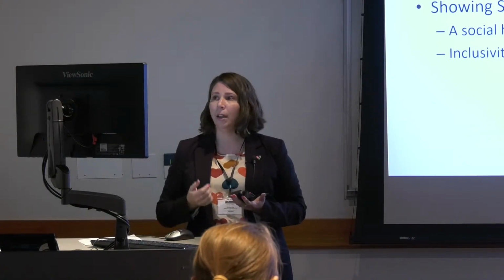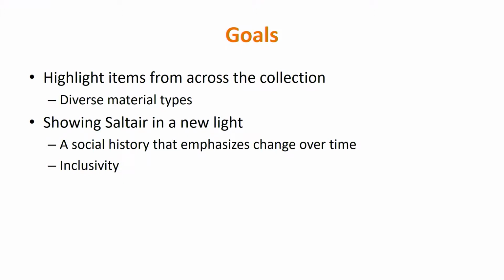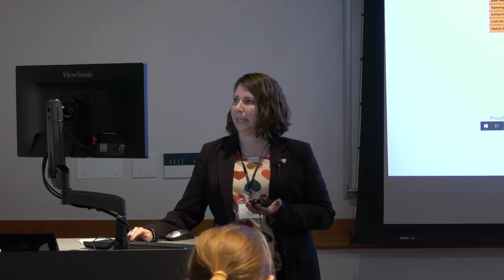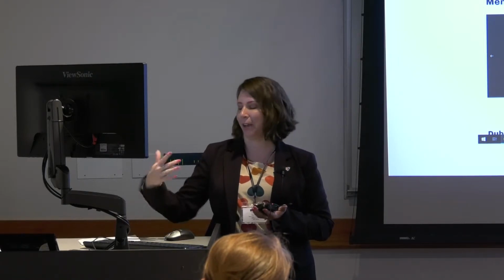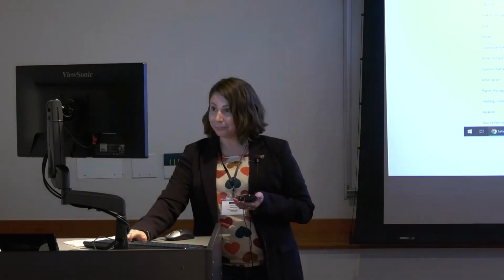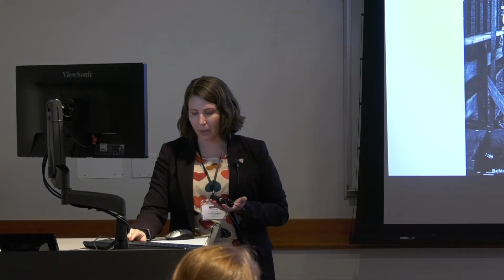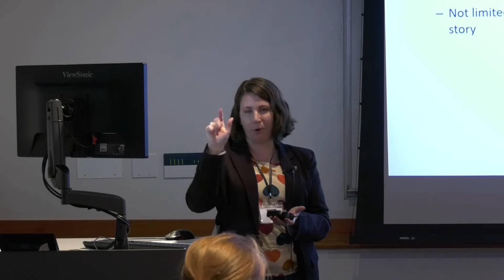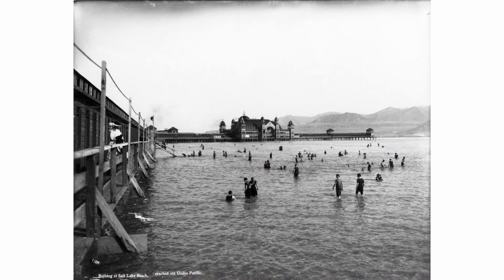Saltair: Utah State History's First Omeka Exhibit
Melissa Coy (DHA)
2019 Mountain West Digital Library Summer Conference
J. Willard Marriott Library, University of Utah
June 7, 2019, Day 2